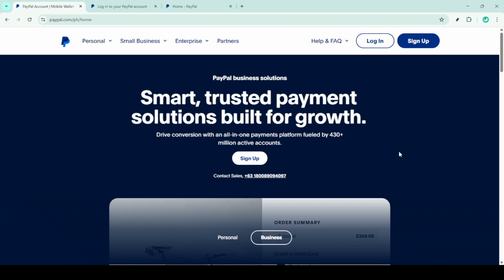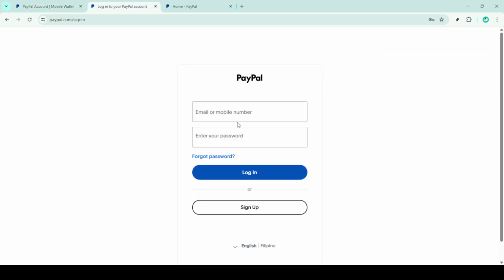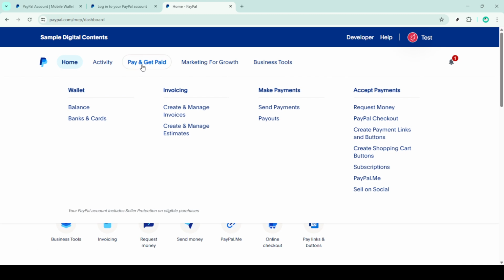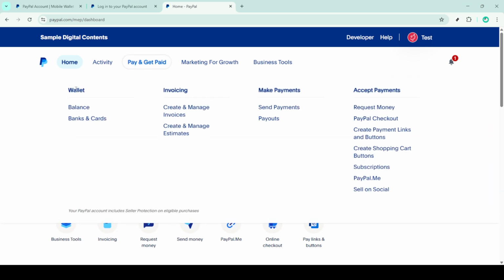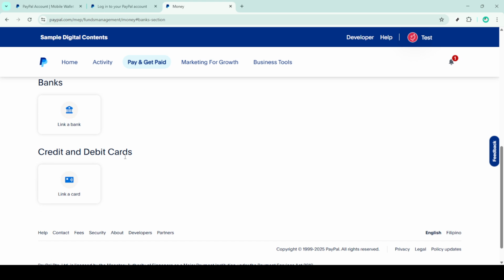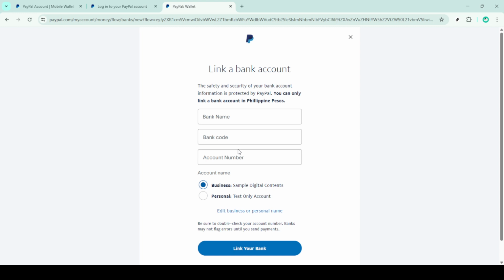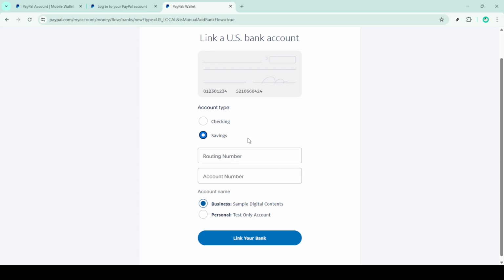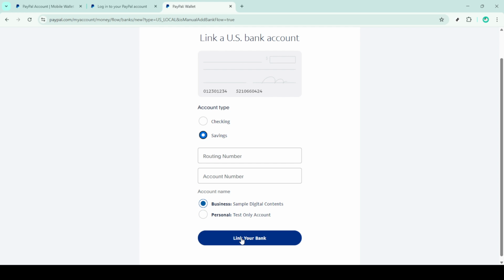How To Link or Add Bank Account in PayPal - Quick and Easy Tutorial [2025 Full Guide]